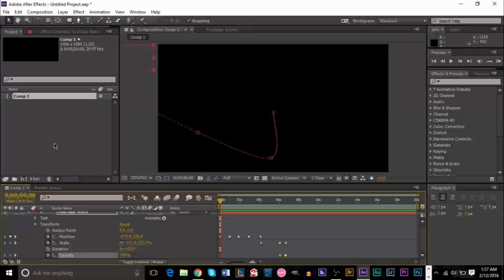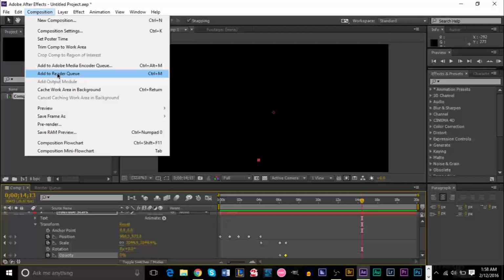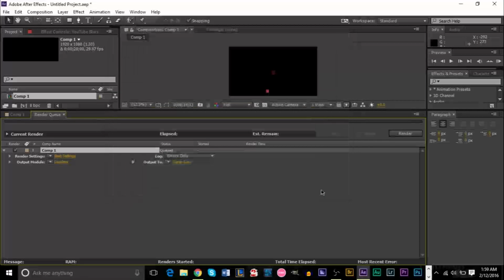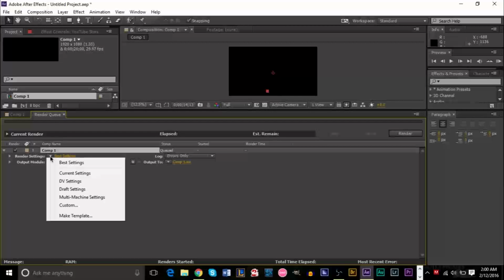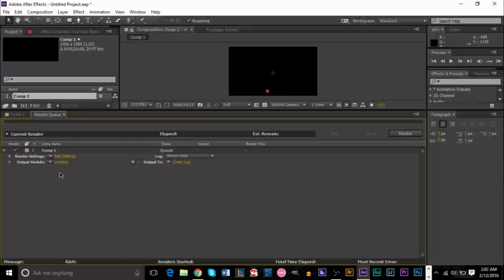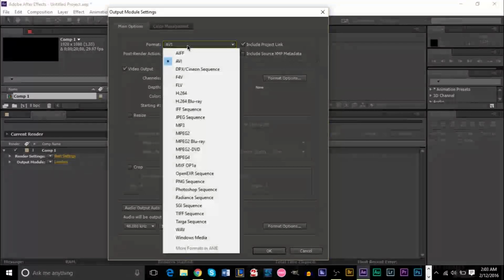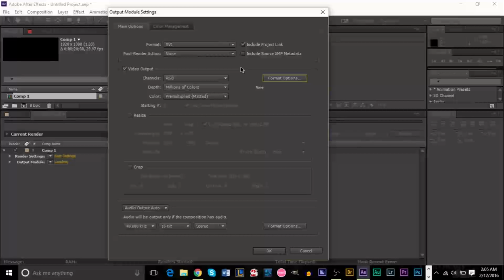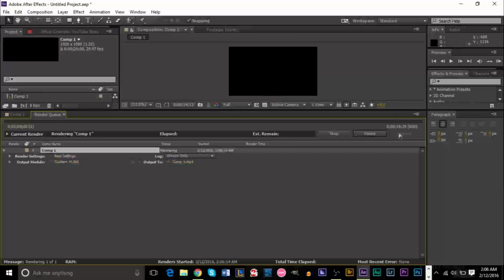How To: Export Compositions in After Effects (Render Settings)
A quick and easy how-to guide exporting your compositions in Adobe After Effects. This video will guide you through the steps of exporting, and saving your compositions as a video file format. We'll be going over render settings, which formats are best for you, and how to properly export compositions to suit your needs.